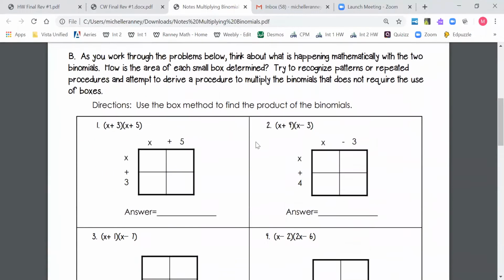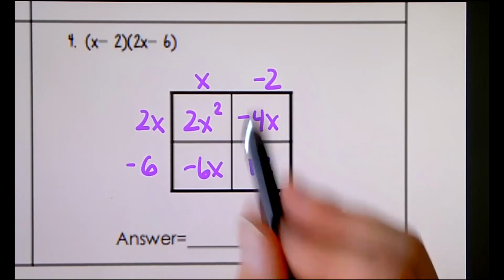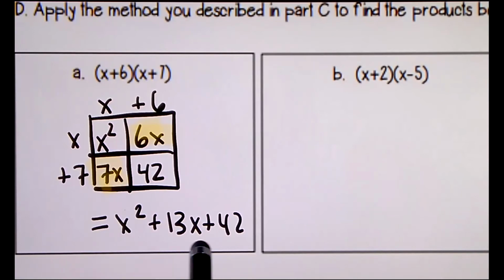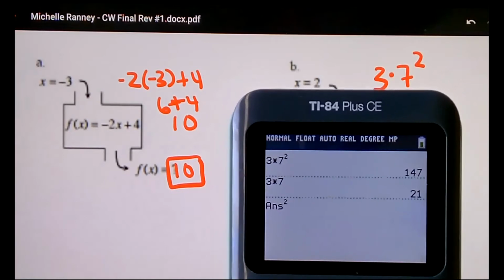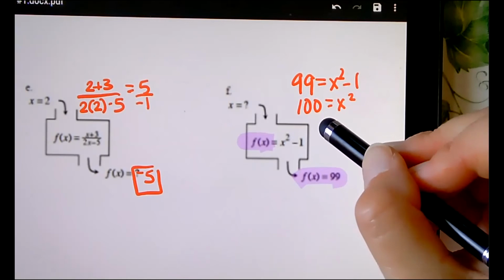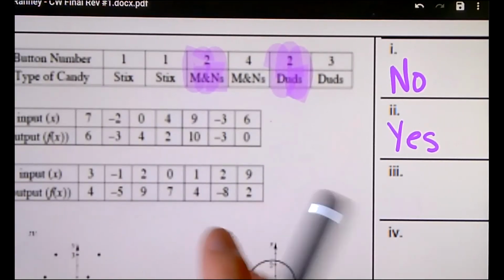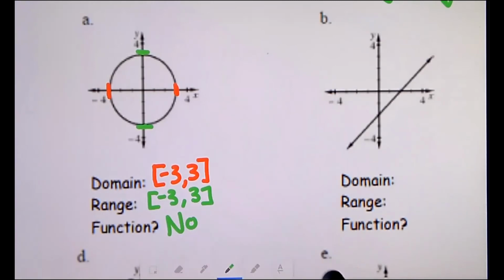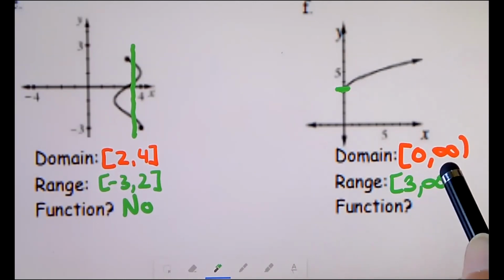Notes Multiplying Binomials and CW Final Rev 1